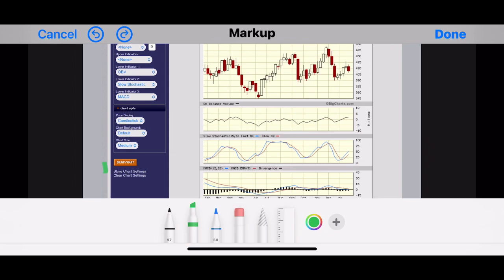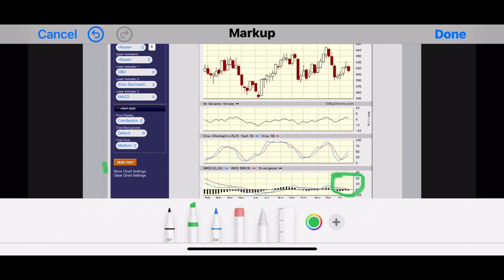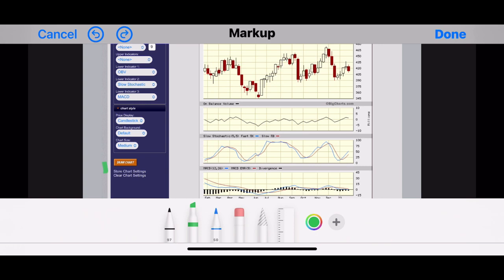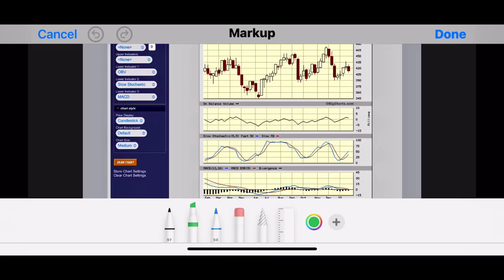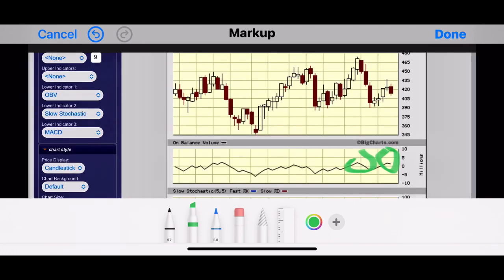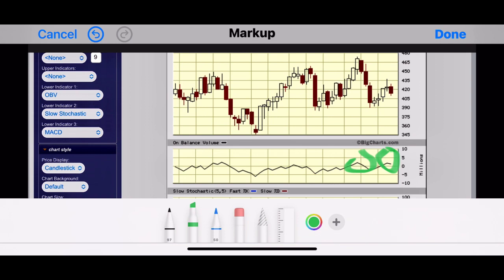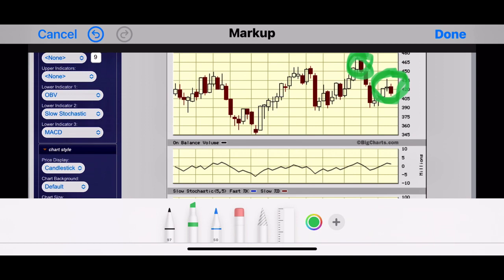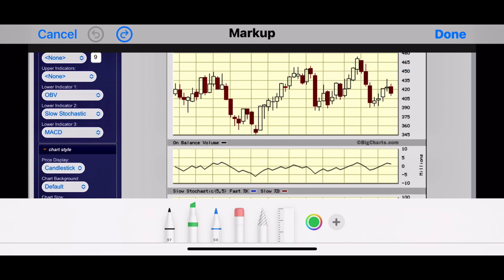Factset ResearchSystems Inc (FDS) | Wednesday January 25, 2023 Update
Today we are talking about Factset Research Systems Inc (FDS)

As of January 25, 2023
Open: $415.63
High: $417.16
Low: $410.04
Close: $413.84

Indicators:
- Weekly MACD Histogram
- On Balance Volume (OBV)
- Weekly Slow Stochastic

As a reminder, we do not have a position in this stock. We are simply analyzing it as if we did purchase shares around $430 on 01/18/2023.